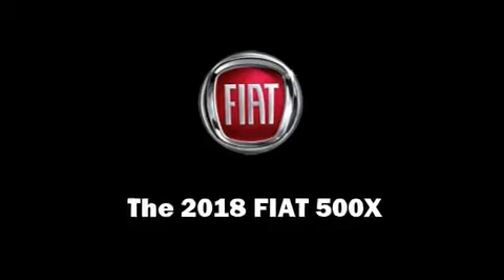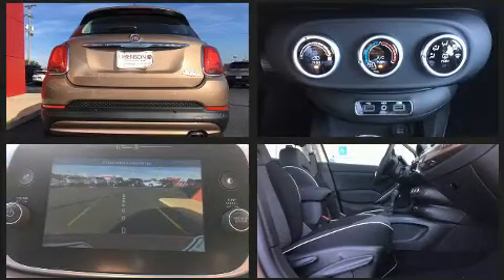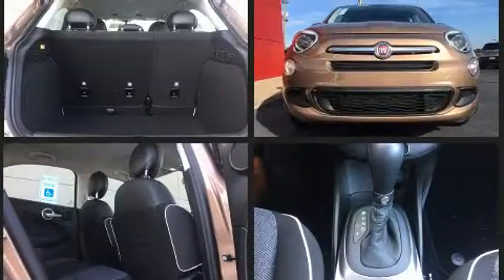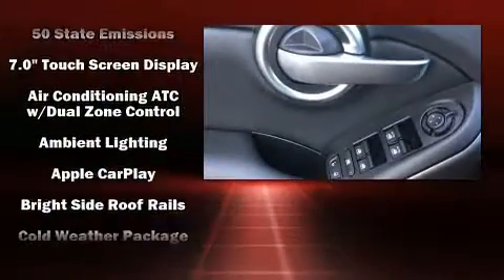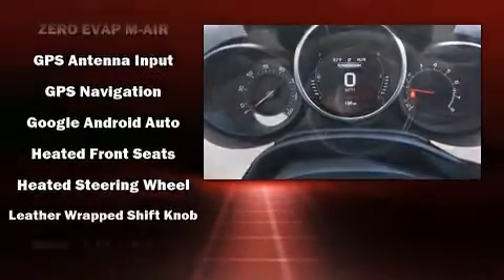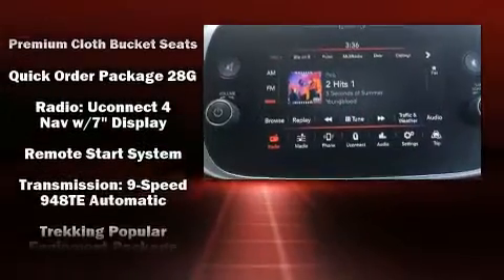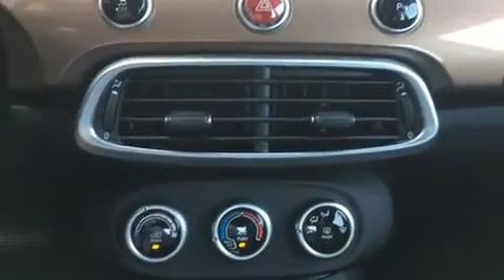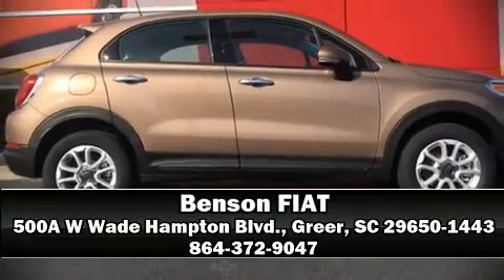2018 FIAT 500X TREKKING FWD in Greer, SC 29650-1443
Benson FIAT
500A W Wade Hampton Blvd.

Load your family into the 2018 Fiat 500X Smooth gearshifts are achieved thanks to the 2.4 liter 4 cylinder engine, and for added security, dynamic Stability Control supplements the drivetrain. Top features include front dual zone air conditioning, delay-off headlights, a tachometer, a trip computer, heated seats, turn signal indicator mirrors, a roof rack, and remote keyless entry. Passengers are protected by various safety and security features, including: dual front impact airbags with occupant sensing airbag, front side impact airbags, traction control, anti-whiplash front head restraints, a security system, and 4 wheel disc brakes with ABS. Brake assist technology provides extra pressure when applying the brakes. We pride ourselves on providing excellent customer service. Stop by our dealership or give us a call for more information.